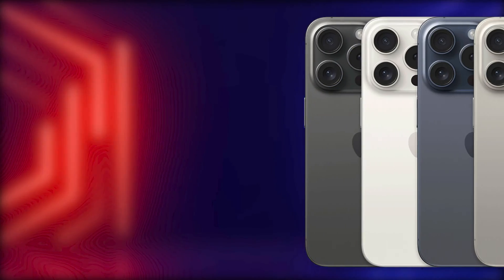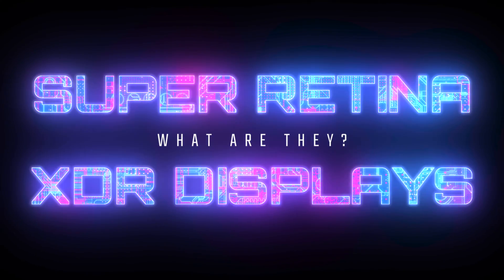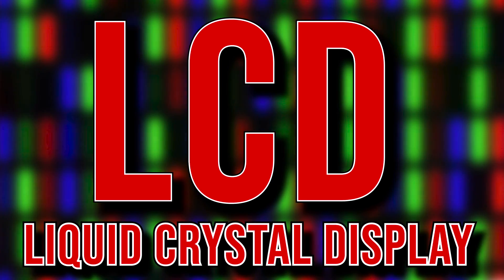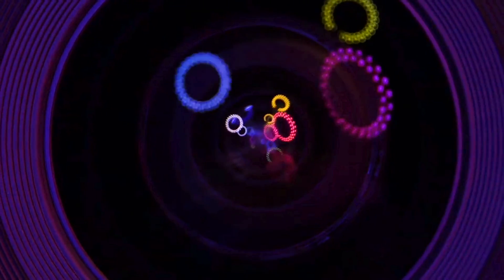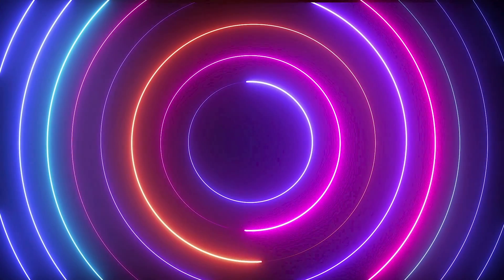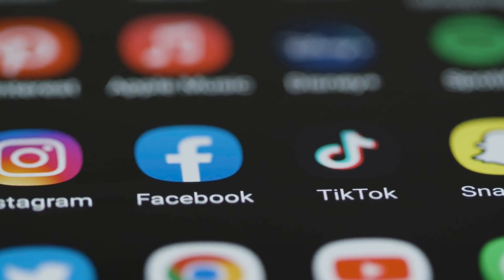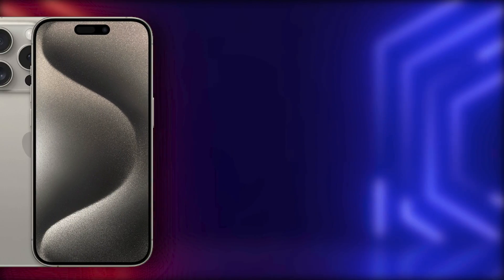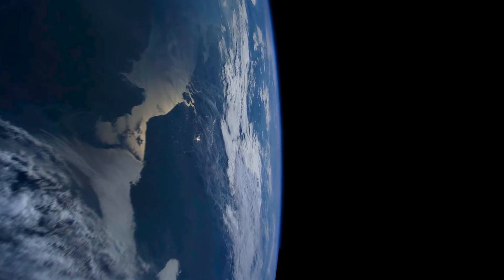What is an XDR Display?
thebigphonestore.co.uk

0:00 - 0:30 - Intro
0:31 - 1:35 - What are Pixels?
1:36 - 2:09 - How many Pixels can the eye see?
2:10 - 2:47 - What does XDR mean?
2:48 - 2:59 - To Sum up...
3:00 - 3:08 - Check out our other videos!

*Why You Can Trust Our Refurbished Phones*
1. 12-month warranty
2. 14 Day Money back guarantee
3. PhoneCheck certified